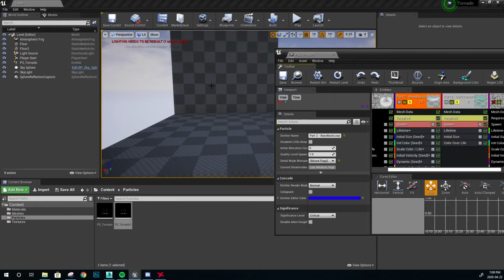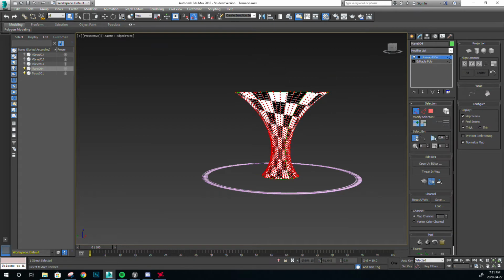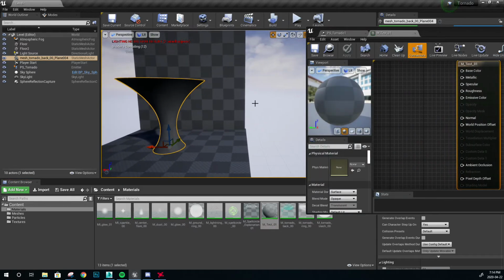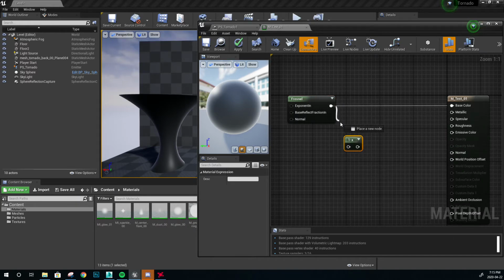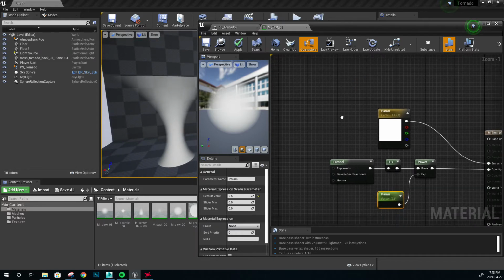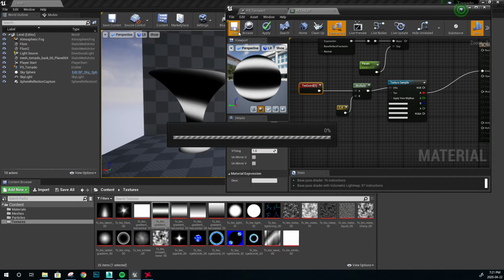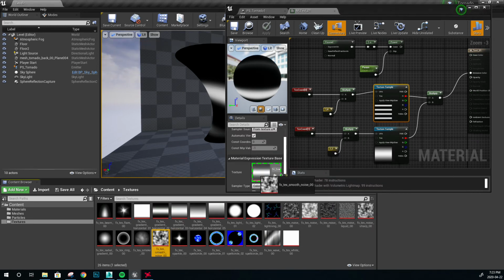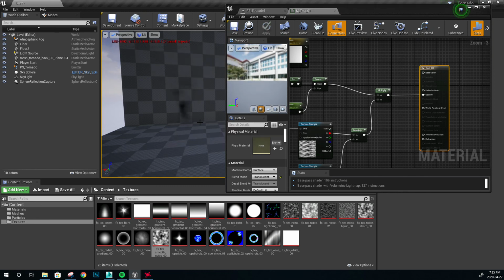Class 14 Part 1